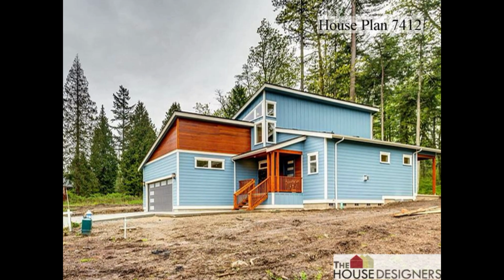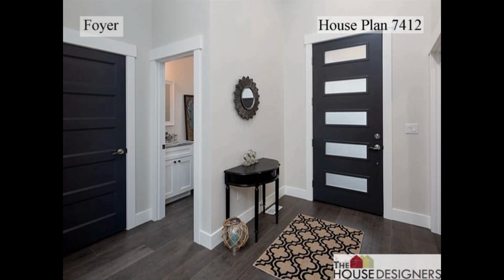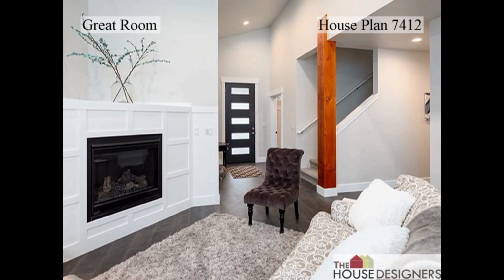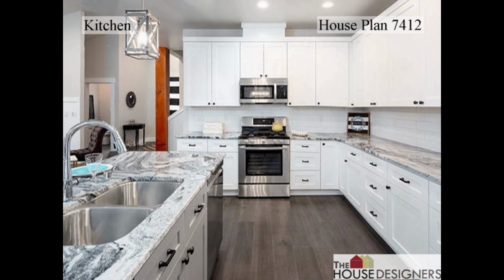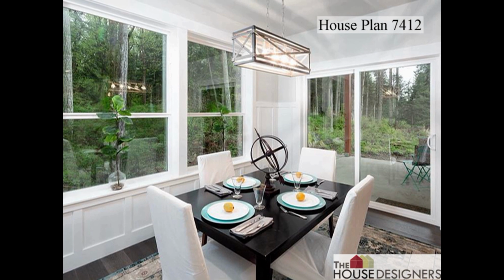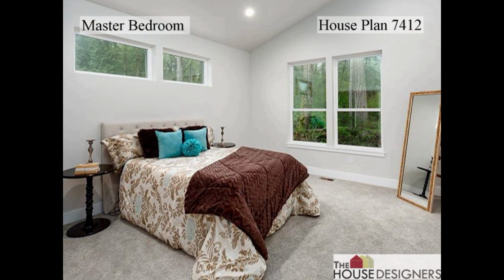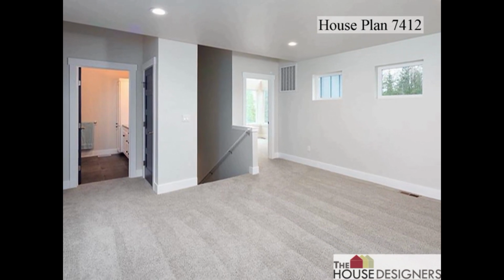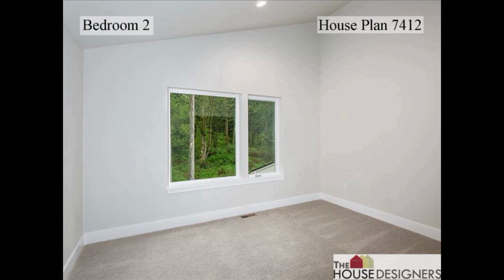Tour of Midsize Contemporary House Plan | THD-7412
Do you want a strikingly contemporary home that's not too large or too small? THD-7412 is just right at 2,116 square feet, with three bedrooms and open concept living! It's just one of the lovely blueprints we've added to The House Designers in 2019, and it offers homeowners dramatic contemporary style in a neat, neighborhood-friendly package.

The first thing you'll notice about this house plan is its multi-slope shed roofline. It's not just the outside--that creates amazing vaulted ceilings in the living space and every single bedroom! The garage, laundry/mudroom, and powder room are up front, which gives the main areas privacy from the street. The great room features a unique interior corner fireplace, allowing for more windows to bring in the outdoors. It shares totally clear sightlines with the kitchen and dining space for a comfortable, casual atmosphere.

The master suite is located on the main level, ideal for older families and aging in place. It's tucked into a hallway, not directly attached to the great room, so it's quieter and more intimate than those in many contemporary house plans. With a five-piece bath and a large walk-in closet, you'll be all set! As will the kids, with the two bedrooms, shared hall bath, and their own loft space that connects everything upstairs. It's a great layout that'll keep everybody happy.

We hope you enjoy this housetour of THD-7412! You may just find your dream home on YouTube!

The House Designers is a leading online retailer of house plans. We have all sizes and styles, so let our experienced house plan specialists help whether you're searching for a contemporary house plan like this, or if you like any other style. We have tons of Mediterranean, farmhouse, Craftsman, cottage, etc. designs to suit all tastes.